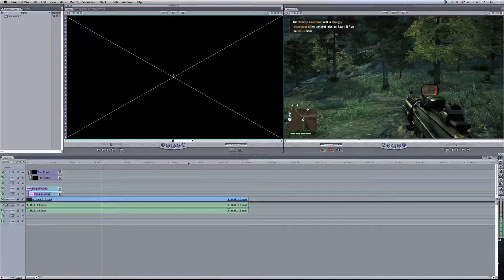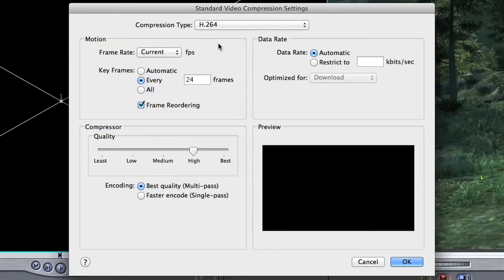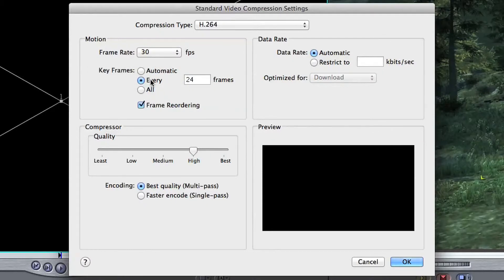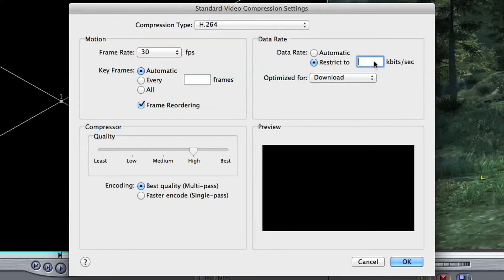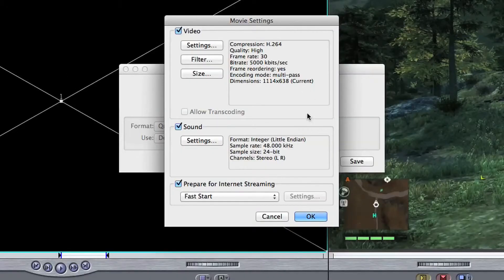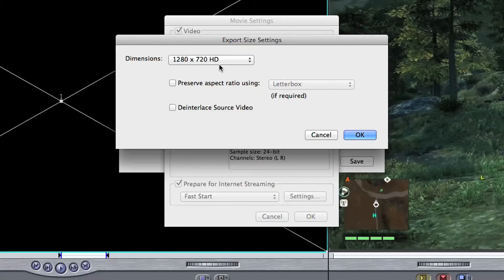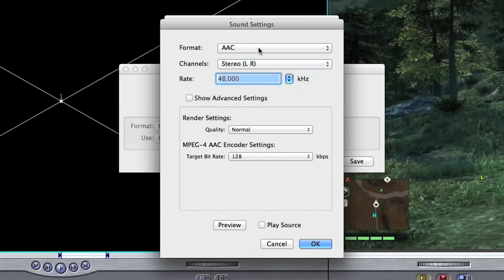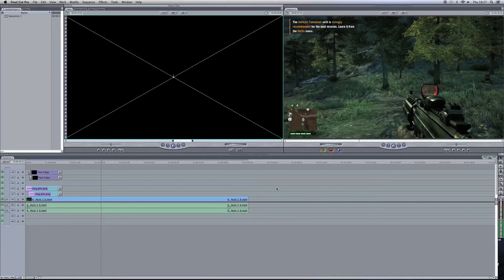Final Cut Pro 7 best Youtube settings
I show you what the best settings are for exporting video out of Final cut pro and uploading it to Youtube or Vimeo